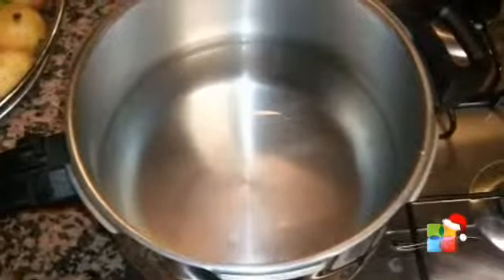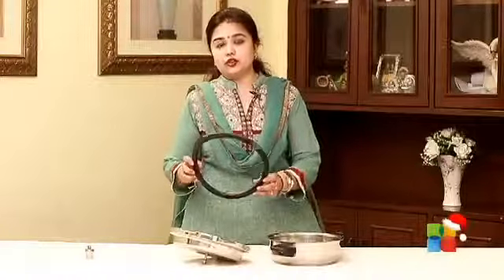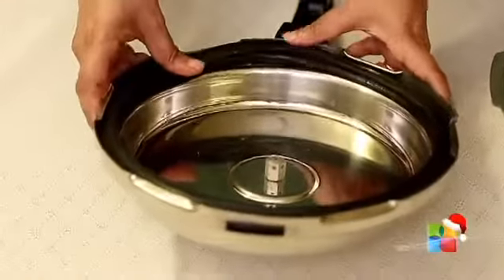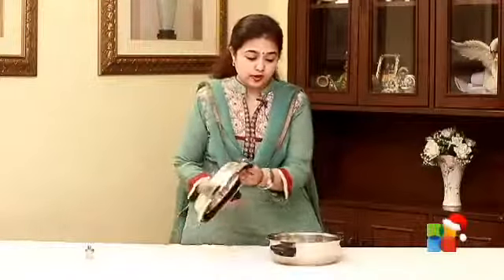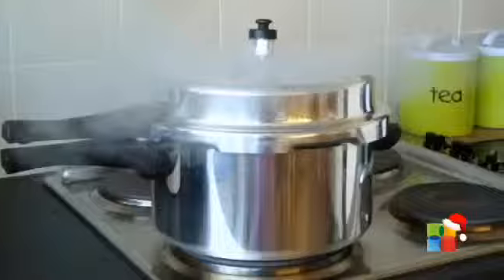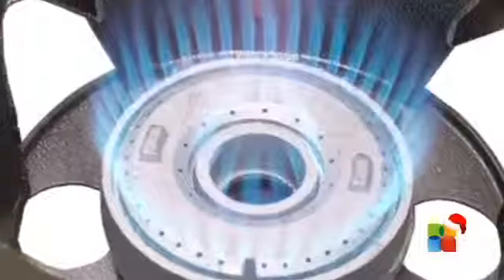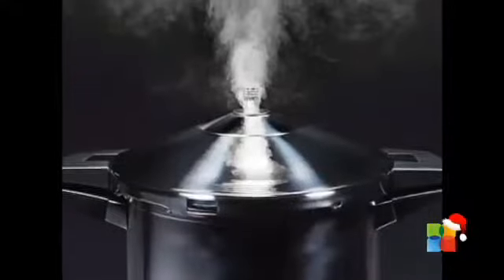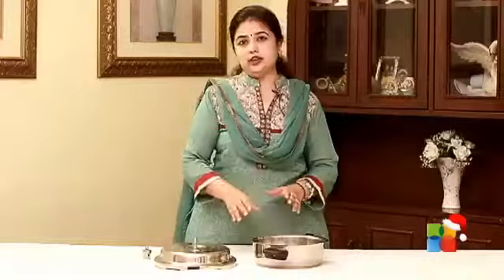Tips for better pressure cooking